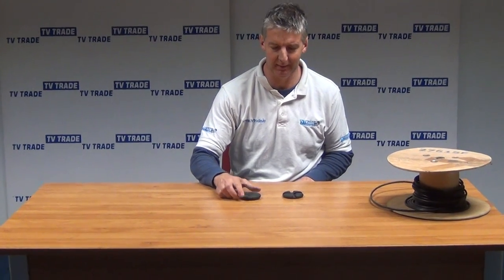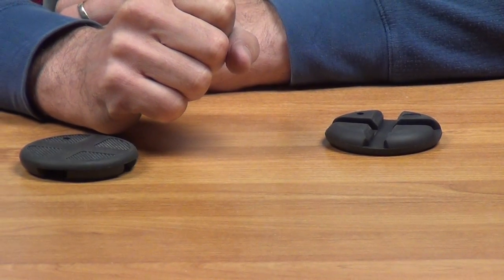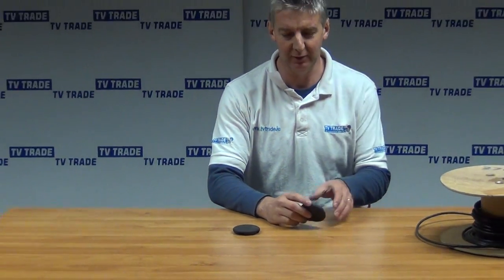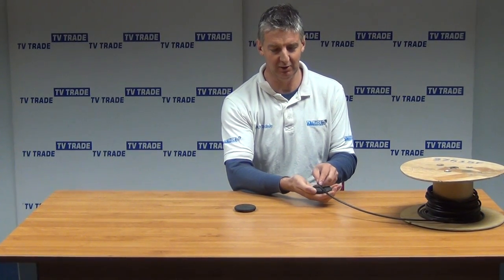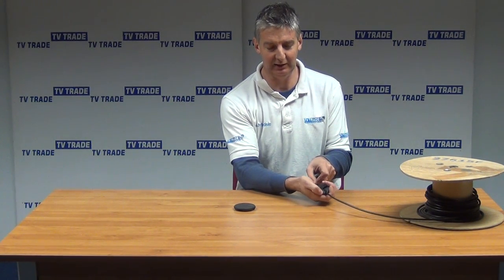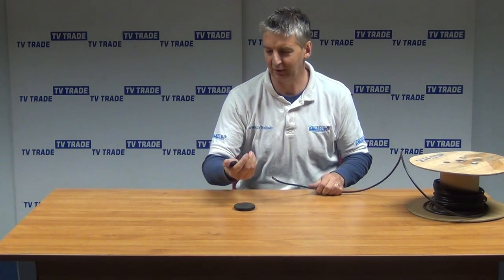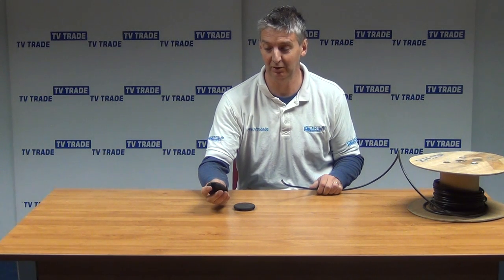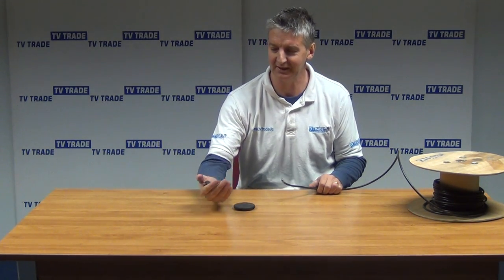Webro Cable Grippers